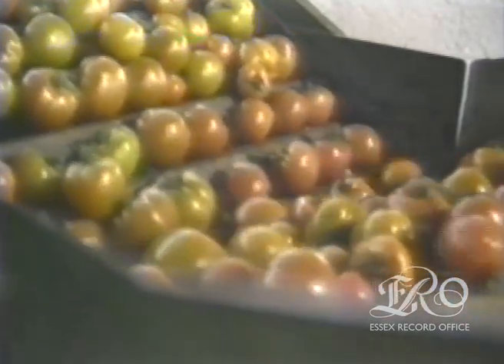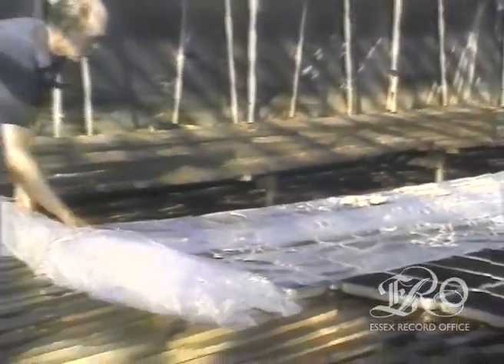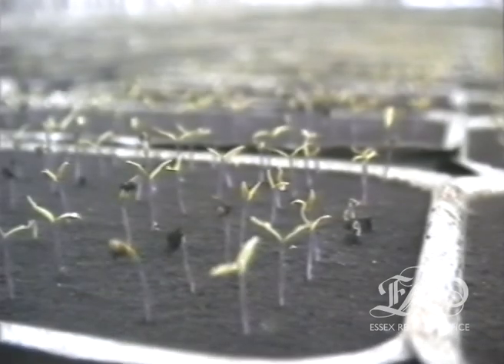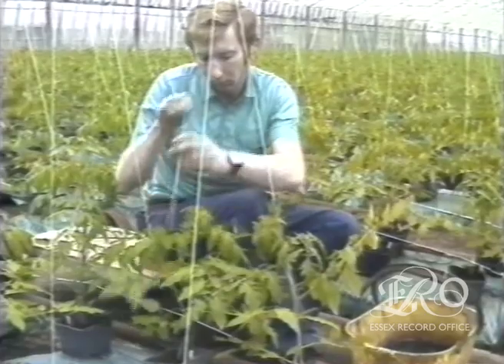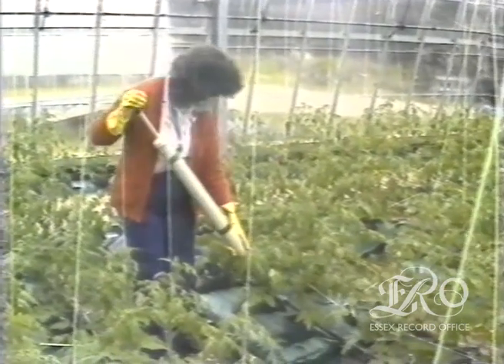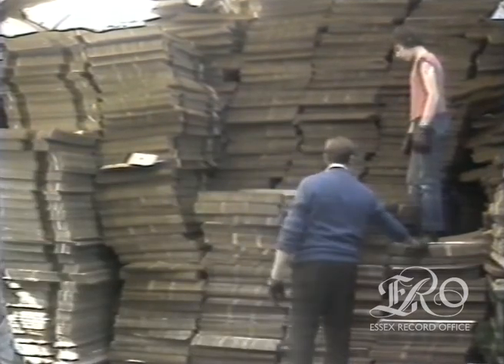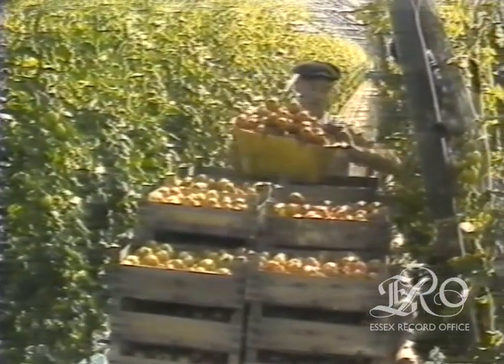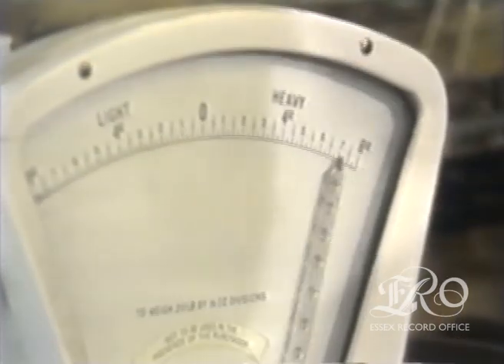Commercial Tomato Growing, 1982 (VA 3/8/11/ 1)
An Essex Educational Video Unit production showing the processes involved in the commercial production of tomatoes as carried out at Spenhawk Nurseries, Hawkwell, in 1982.

00:00 Essex County Council introduction.

00:25 The potting greenhouse at Spenhawk Nurseries, Hawkwell. Workers are shown sowing seeds, stacking trays, adding peat, watering, then covering the trays with plastic.

02:15 The main growing greenhouse at Spenhawk. Workers shown removing the previous year's plants, disinfecting the greenhouse, covering the ground with plastic sheets, then setting up vertical and horizontal strings to support the new plants.

04:15 The potting machine in the potting greenhouse. Workers potting on by hand. Seedlings in the main greenhouse.

05:14 Larger plants in the main greenhouse. Computer-controlled watering and feeding. Workers removing side shoots and supporting each plant using string; travel through the rows of plants on a trolley, using the heating pipes as tracks. Plants pollinated using an 'electric bee'. More removal of side shoots and use of grow bags.

07:50 Large boiler to maintain the temperature in the greenhouse over 60 degrees Fahrenheit. Shown being inspected and serviced. Narrator mentions price of oil and lack of subsidies compared to Europe.

08:35 Workers shown applying pesticide and watering in. Plants now three feet tall. Greenhouse sprayed with calcium nitrate. Workers moving flat cartons for packing tomatoes.

09:55 Plants now over ten feet tall. Worker harvesting tomatoes on a high trolley. Whirlybird sprays plants with water. Workers tap plants to encourage pollination and remove old leaves.

11:15 Workers harvesting tomatoes. Not fully ripe. Packing harvested tomatoes in crates. Taken away by tractor.

12:31 Workers tipping tomatoes on to a conveyor belt and sorting through to quality check. Tomatoes graded for size and packed into cartons. Cartons weighed, counted, and wheeled to the cold store.

14:35 Credits.

Copyright Essex County Council.

The Essex Record Office can preserve your old recordings, or provide talks and training on oral history and sound archives. To find out more about the services we offer, visit our